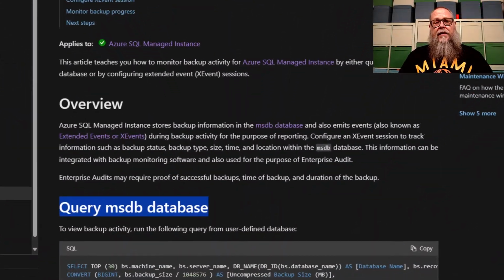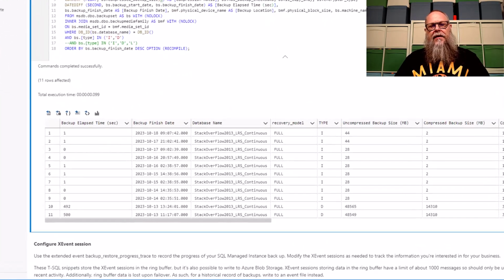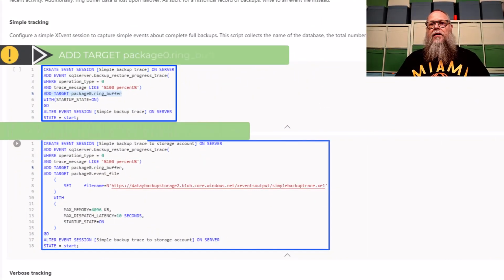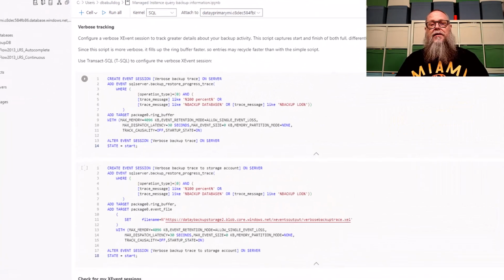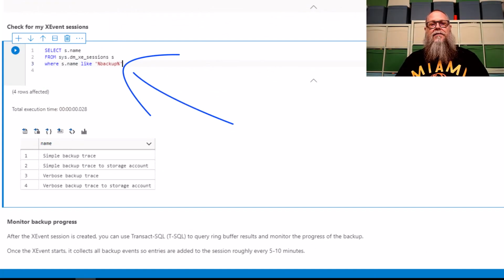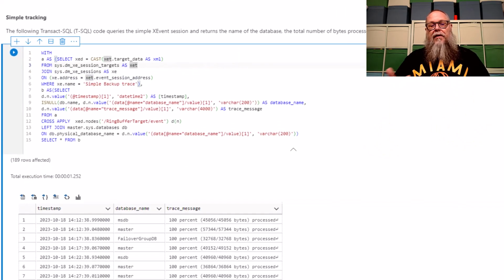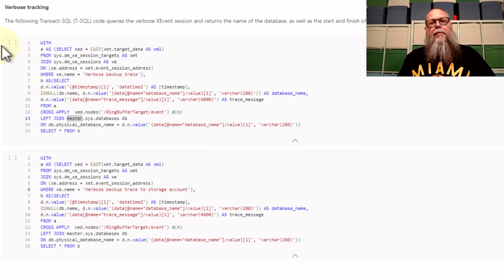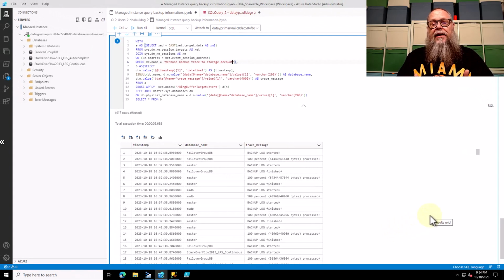Made Easy with ExtendedEvents in AzureSQL Managed Instance!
Daniel Taylor, aka @DBABulldog , shows you how to gain insights on your database backups in AzureSQL Managed Instance using

Chapters
00:00 Intros
01:05 Quick review of SQL Managed Instance Backup transparency documentation
01:48 Query MSDB for backup event history
02:18 Create Extended Events simple and verbose
02:57 Check that extended events were created
03:18 Examine Backup events querying simple extended event
03:39 Examine Backup events querying verbose extended event
04:15 Closing thoughts, wrapping it up, and comment down below